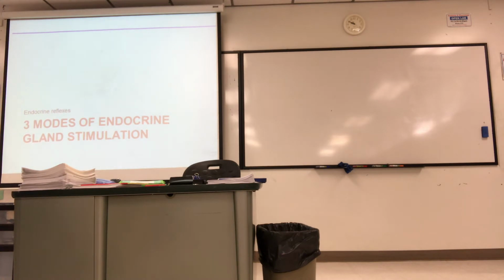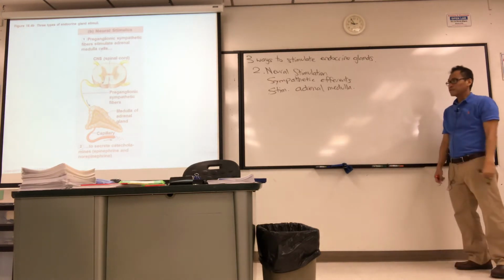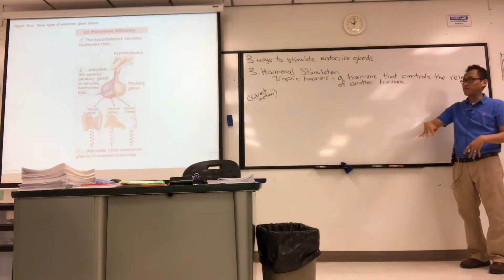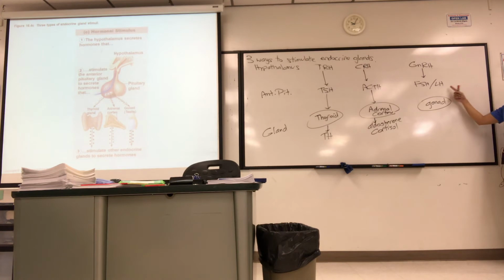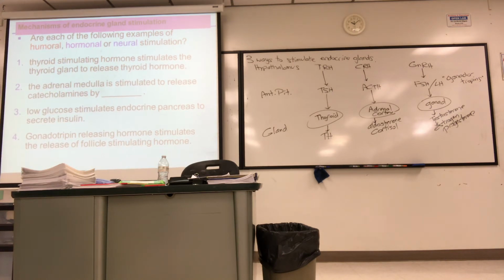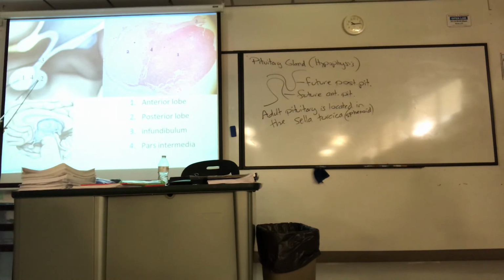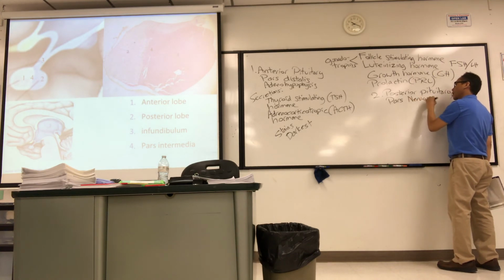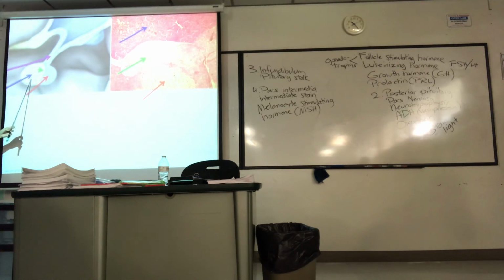FA18 BIOL431 Lecture 1 part 2